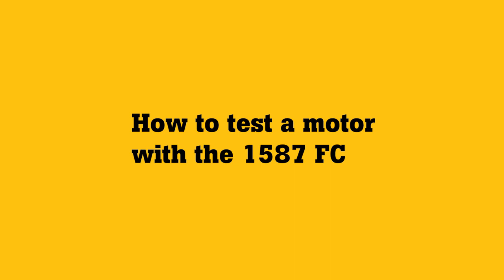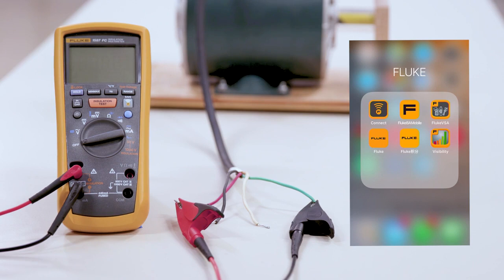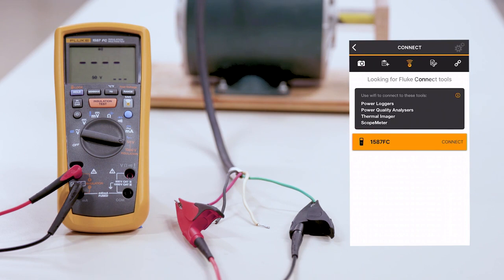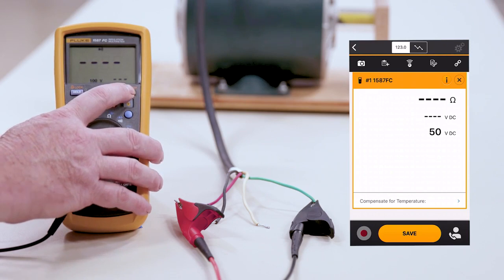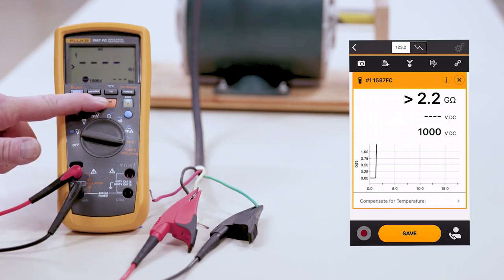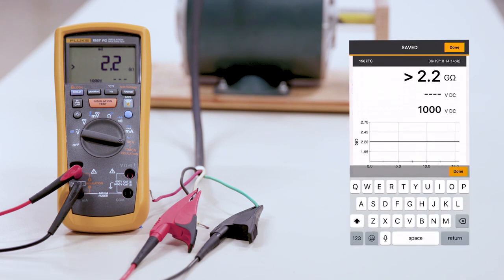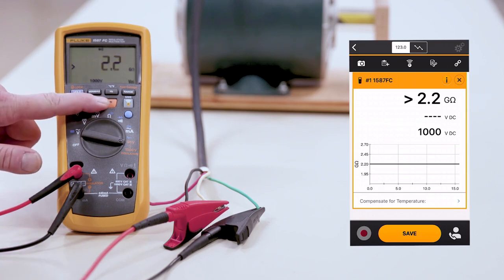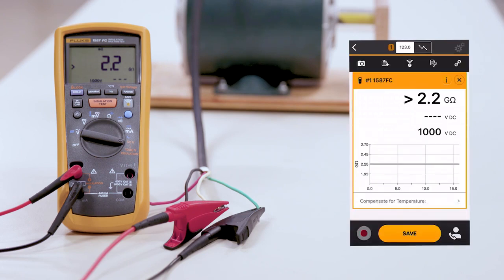How To Test a Motor with the Fluke 1587 FC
The Fluke 1587 FC is a 2-in-1 Insulation Multimeter with Fluke Connect capability. Fluke Connect allows you to take wireless measurements - by downloading the Fluke Connect app on your smartphone, you can leave the meter at the test point and view real-time measurement data in the app. This video explains how to test a motor with the 1587 FC while using the Fluke Connect app.